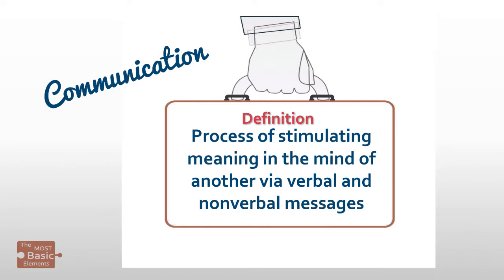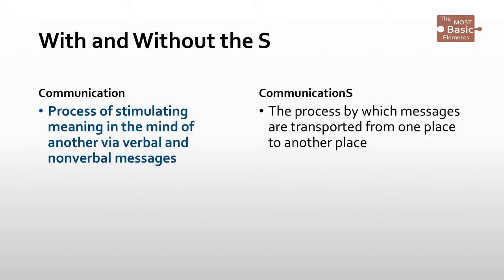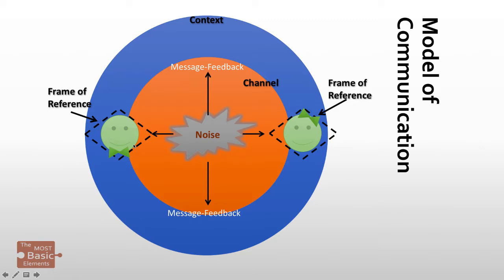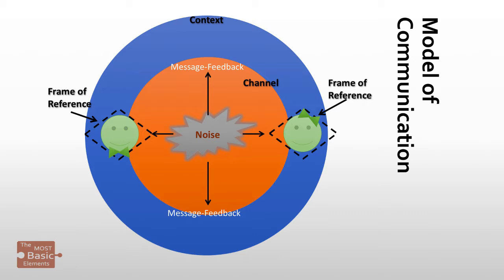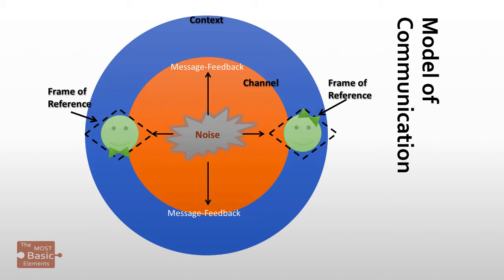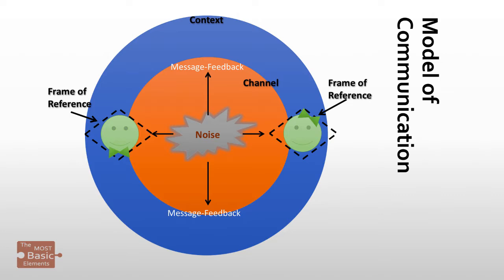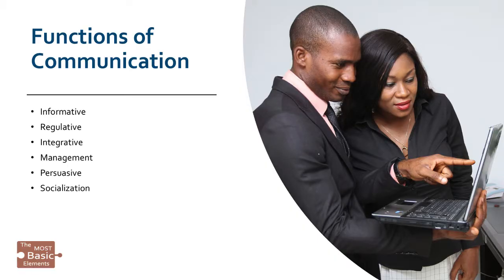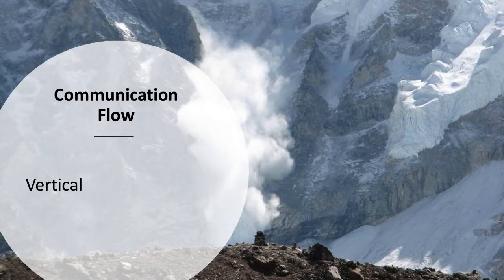module 2 part 2 660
Module 2, part 2, COMM 660